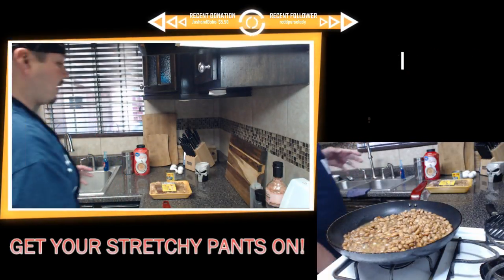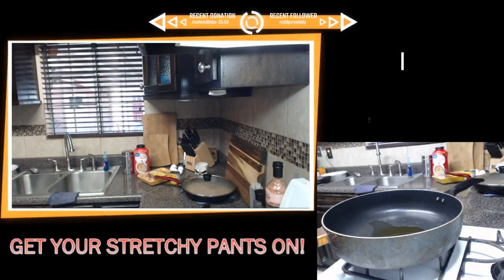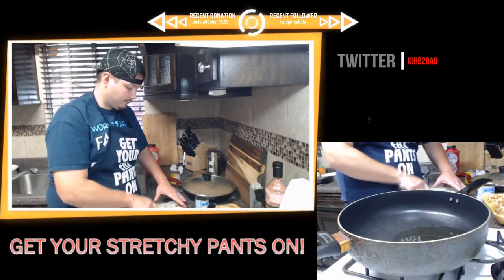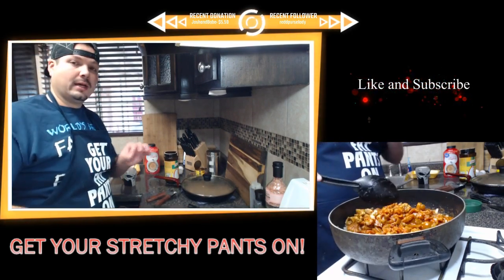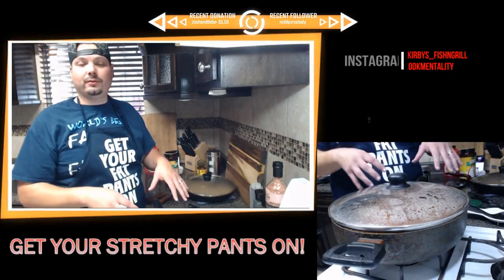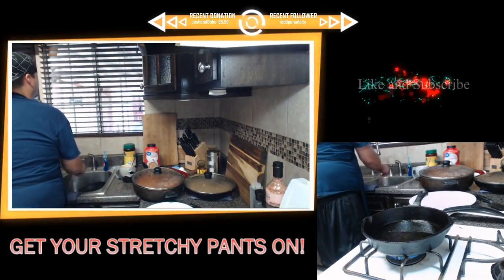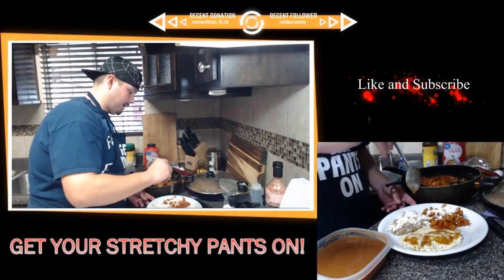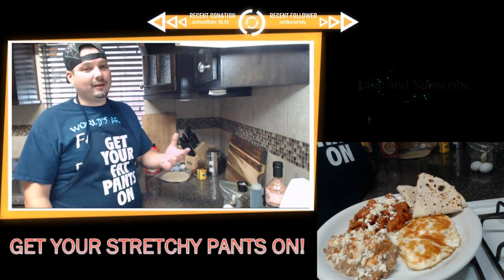Chicharron con Frijoles y Huevos - Cooking with Kirby Live - Get Your Fat Pants Ready!!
Live every Saturday morning at 8am/11am EST for breakfast. Get some coffee, stretchy pants and enjoy the show!

Catch me on Social Media @:
Instagram.com/cookinwithkirby

Cast Iron Grill/Griddle
Nuwave Brio 10 quart Air Fryer
Kitchen Aid Stand Mixer
Kitchen Aid Meat Grinder Attachment
Crock Pot